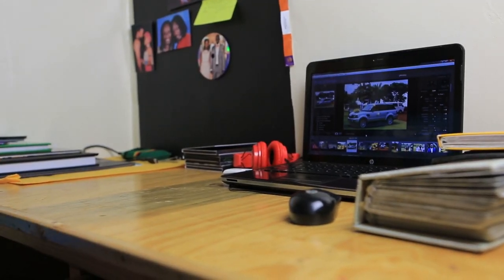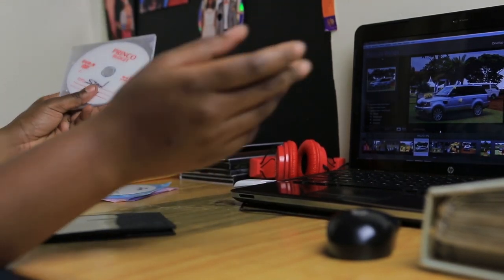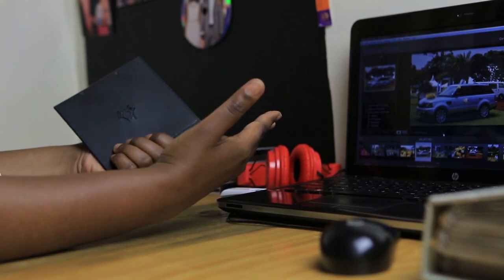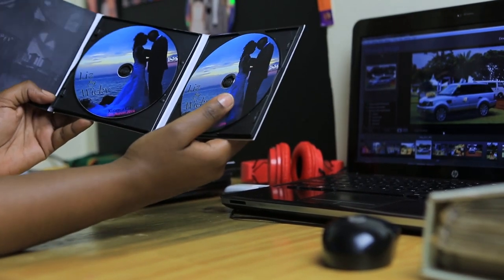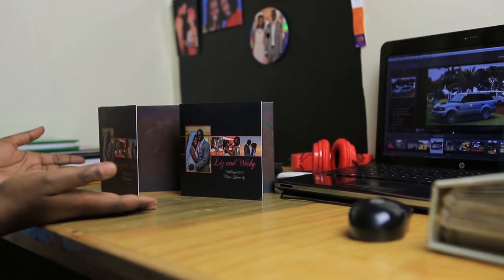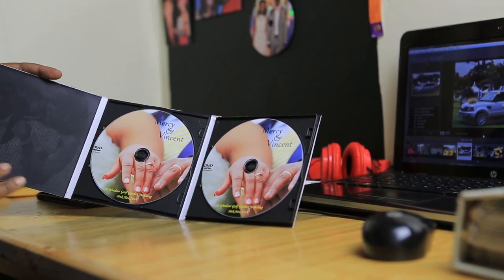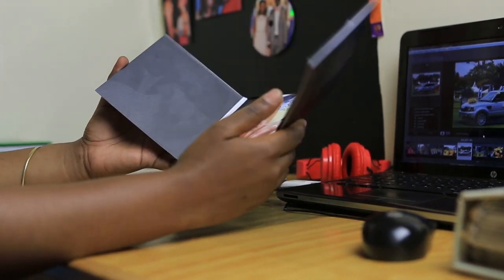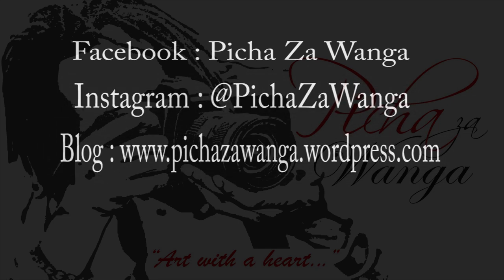Cd Casing Part 1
At Picha Za Wanga we do our Cd/s packaging in a unique way.